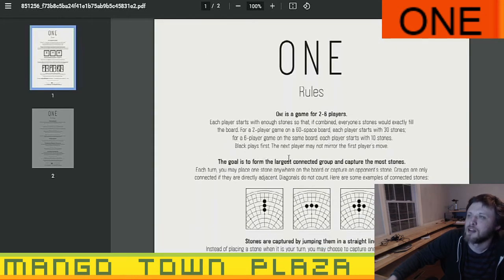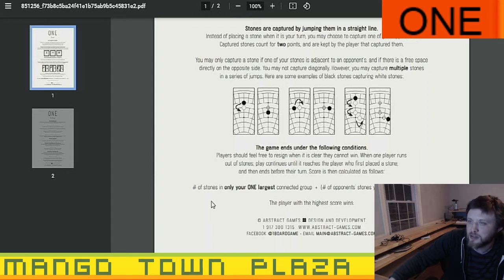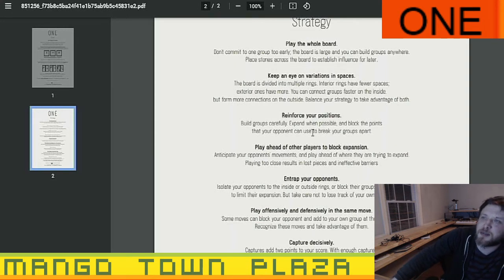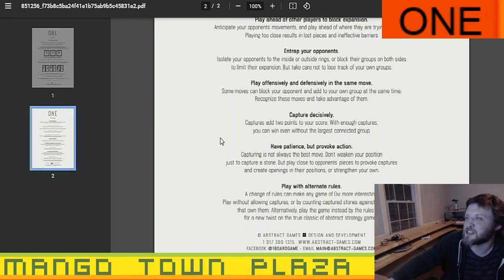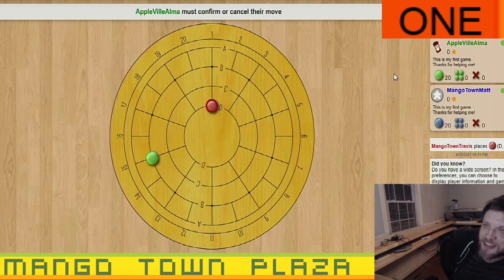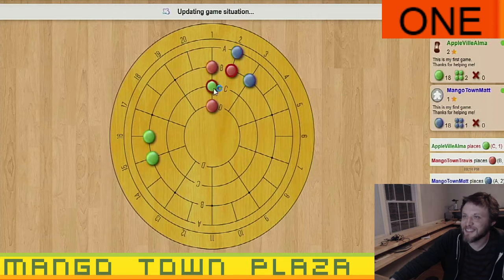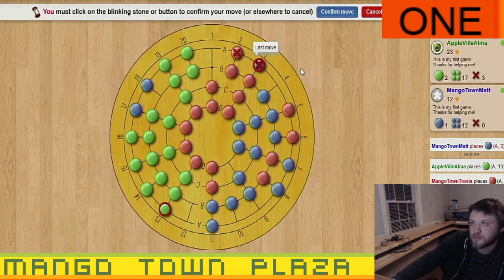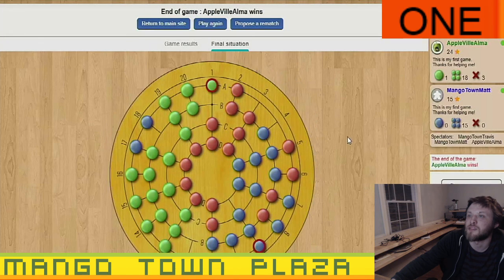ONE - Ep. 1 - Board Games Ep. 731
ONE Episode 1
0:00 Intro
0:33 ONE Rules
5:28 ONE Game 1
20:18 Outro

MangoTownTravis
MangoTownMatt
AppleVilleAlma